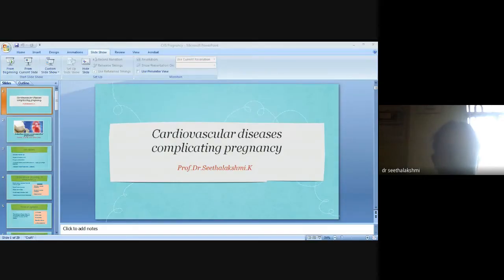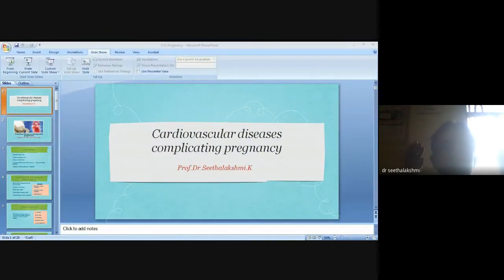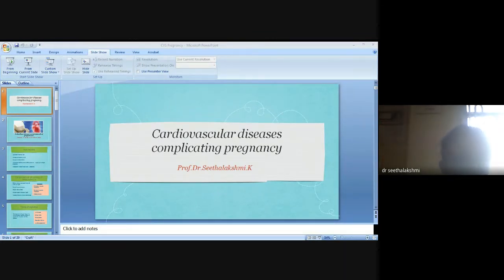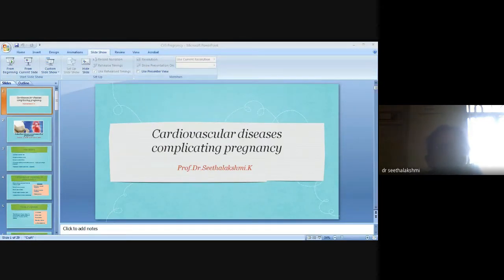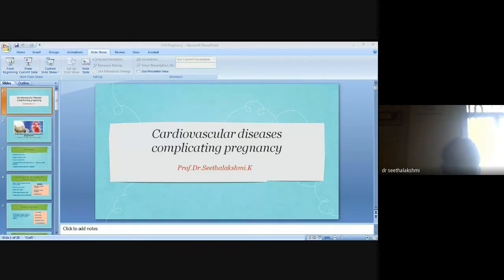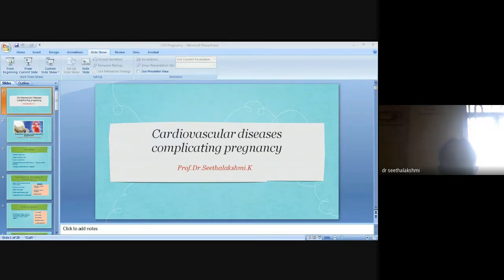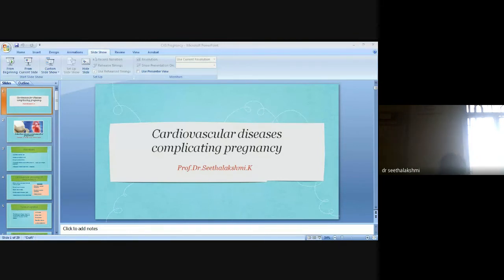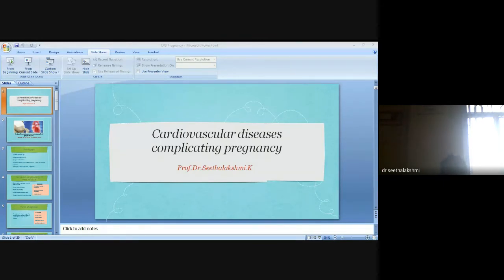Obstetrics - Theory - Cardiovascular Disease Complicating Pregnancy